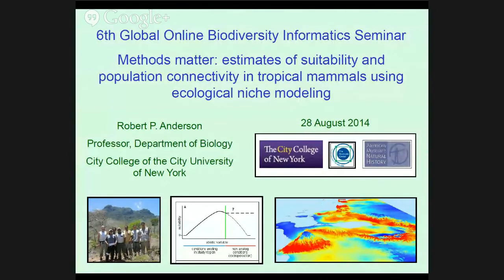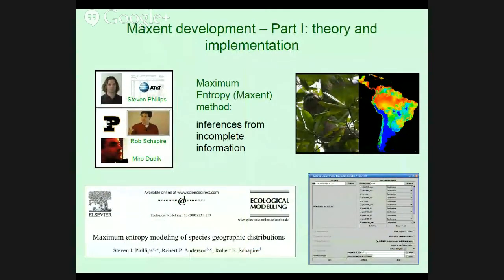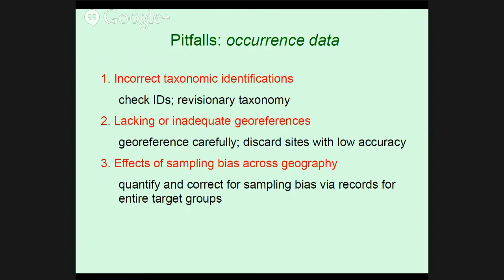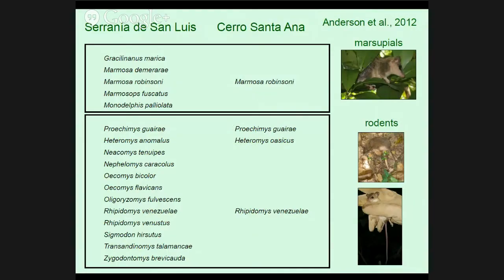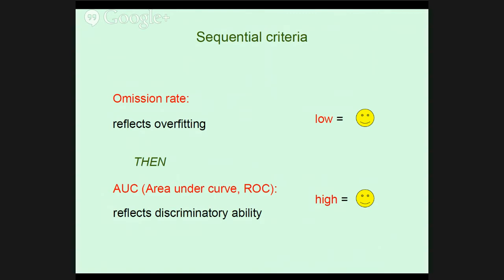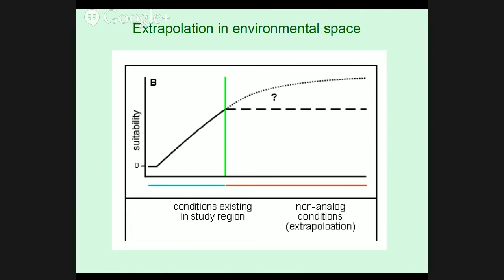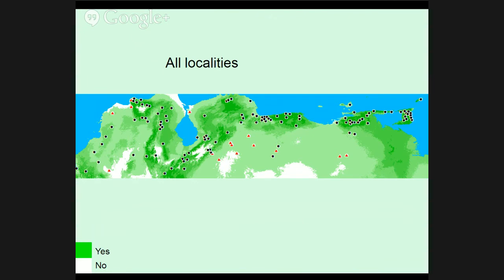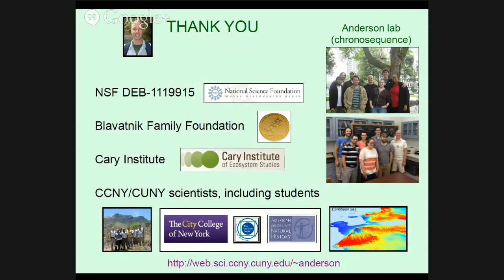6th Global Online Biodiversity Informatics Seminar: Rob Anderson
Robert Anderson has long been an active, leading figure in biodiversity informatics, ecological niche modeling, and Neotropical mammalogy. He will be presenting a seminar on his current research, but exact topic to be announced shortly.